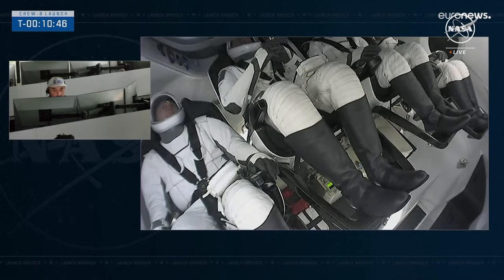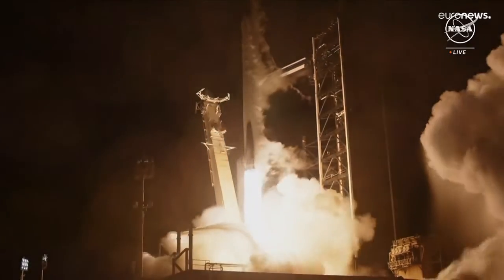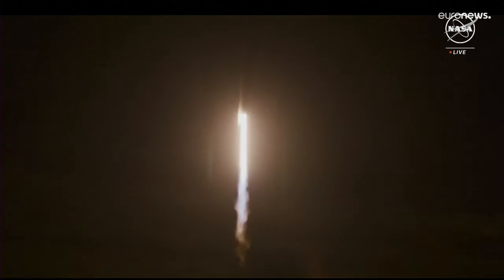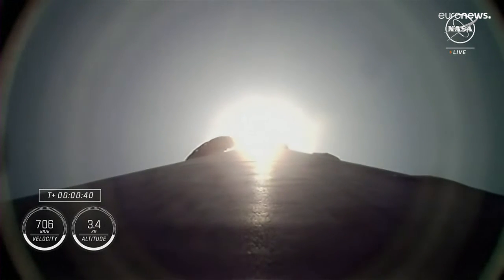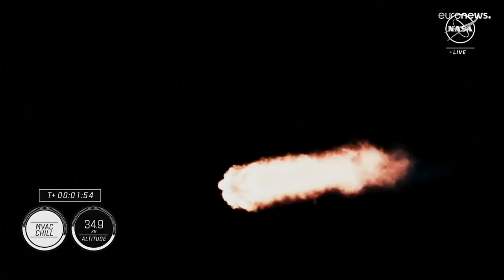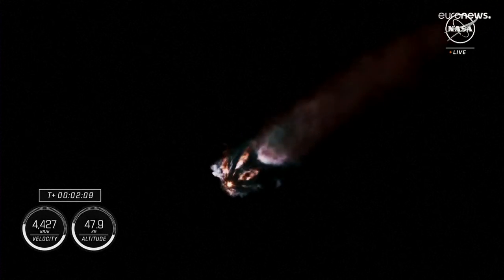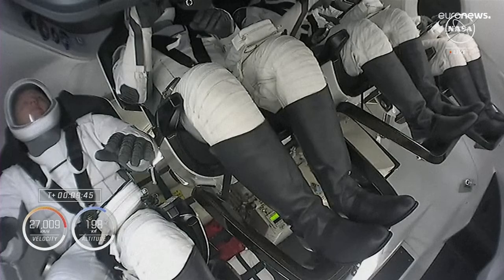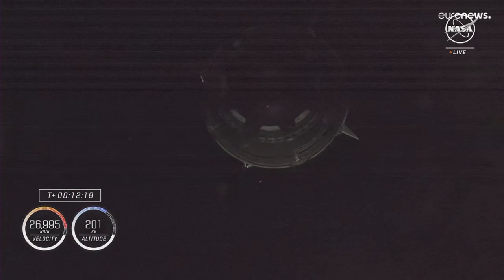شاهد: وكالة ناسا ترسل طاقماً جديداً إلى محطة الفضاء الدولية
توجه أربعة رواد فضاء إلى محطة الفضاء الدولية، يوم الأحد، في مهمة علمية ستستمر لمدة 6 أشهر في مدار الأرض.